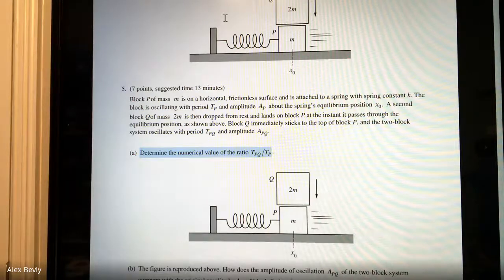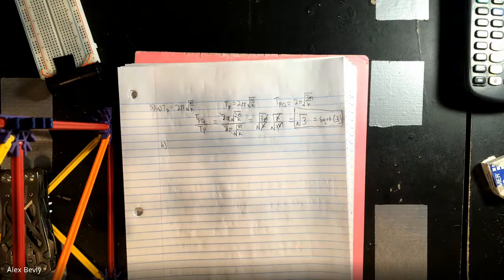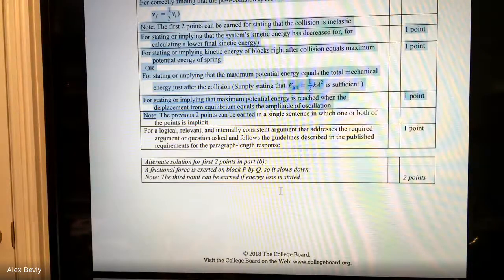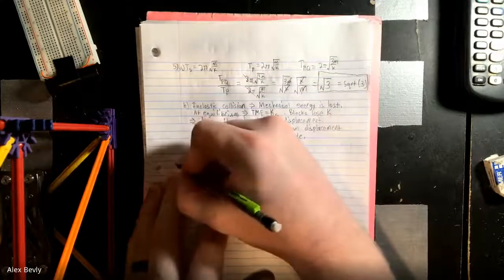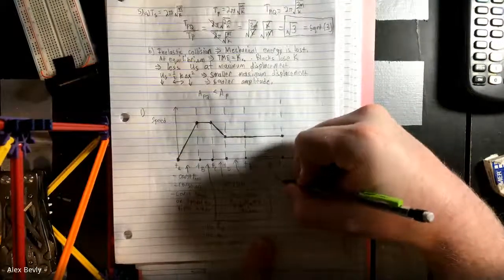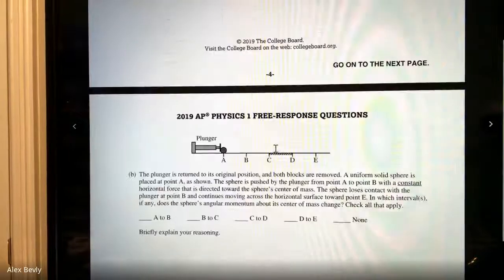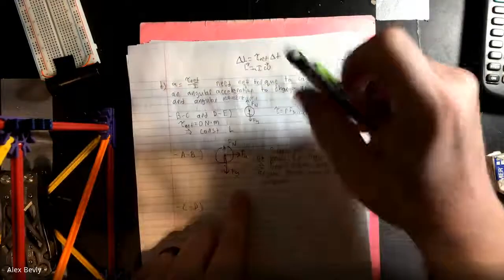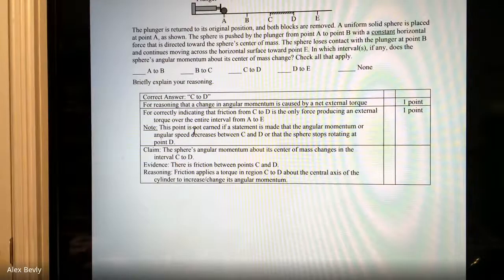Friday 5 1 AP Class